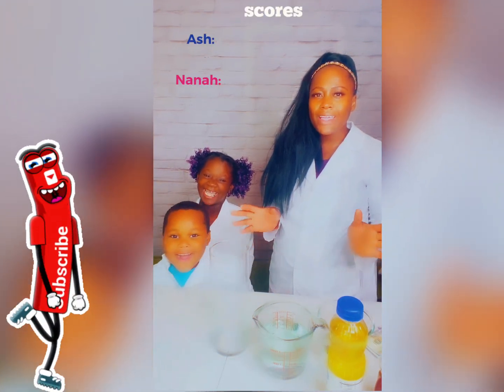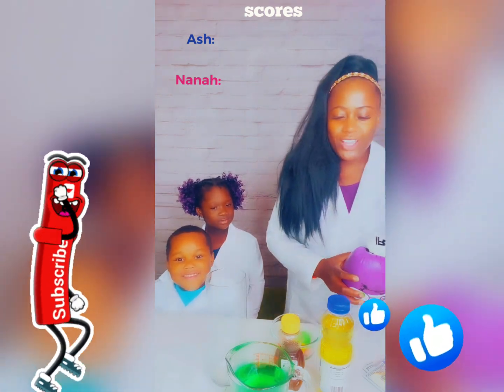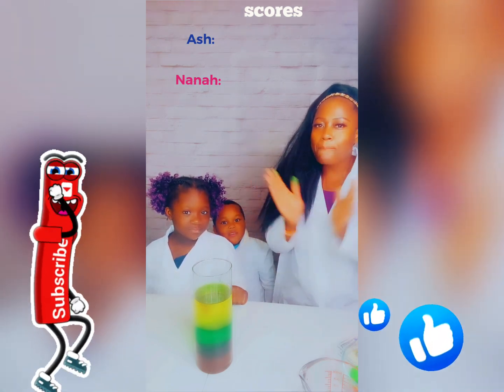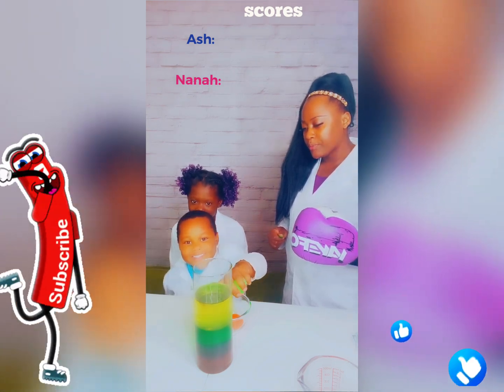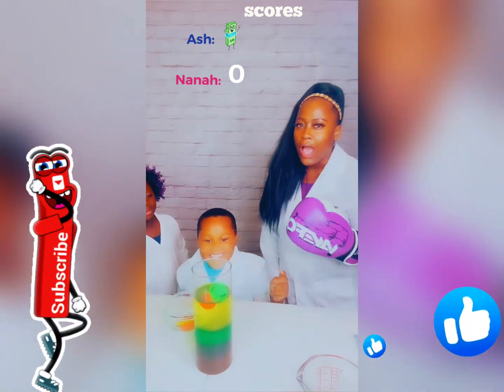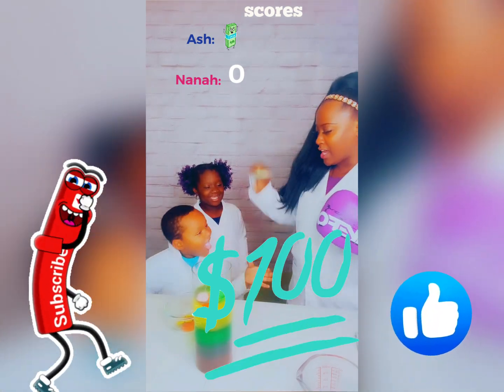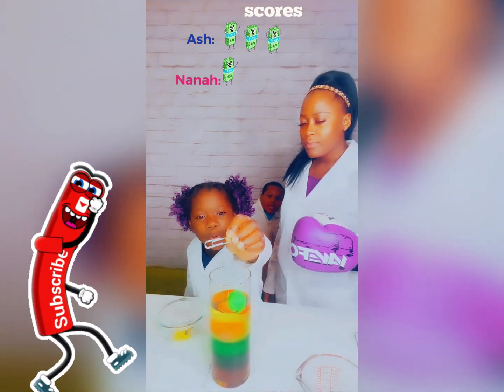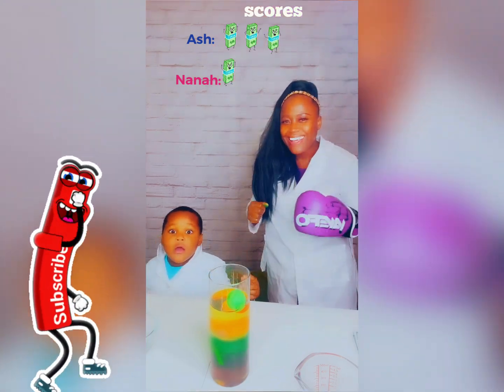The 3 Layers of Density Tower Challenge-the Winner gets $100 and the Loser gets Punch 🥊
My children and I played a game about the 3 Layer of Density  Tower Challenge. My kids will drop various objects into the jar and predict which liquids they will fall Into. The winner will get $100 💵  and the loser will get a punch🥊

Please LIKE our FACEBOOK PAGE!! You can talk to us there!

CHANNEL Links are posted below!

Snapchat

Tiktok